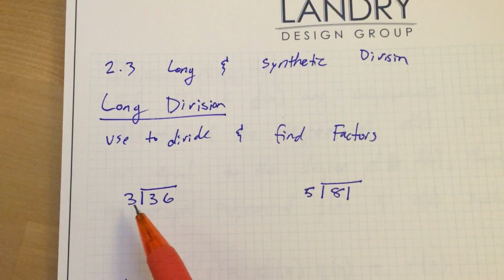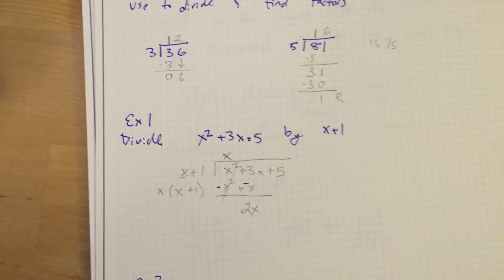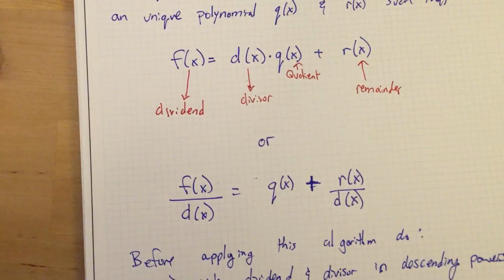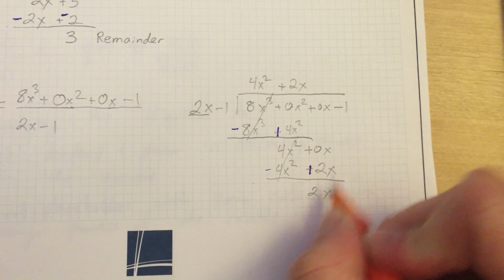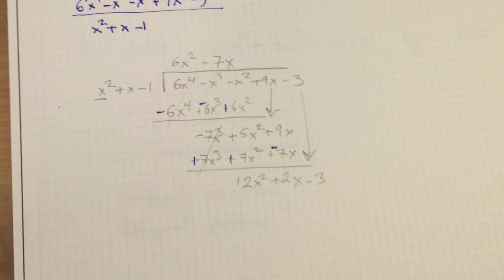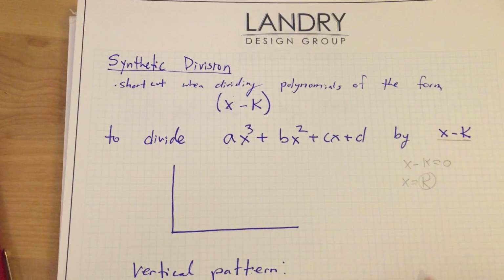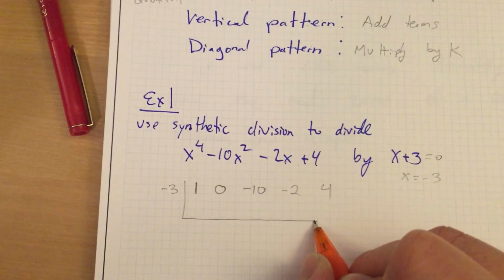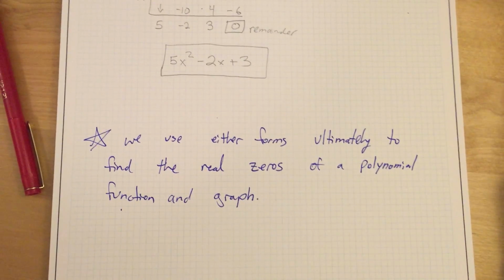Long Division and Synthetic Division